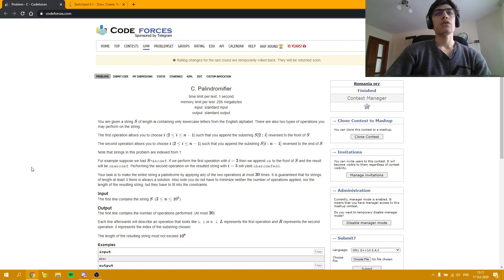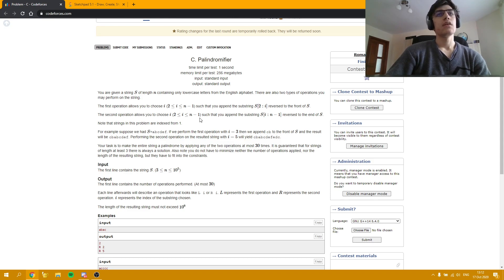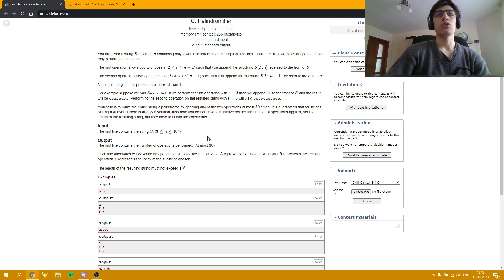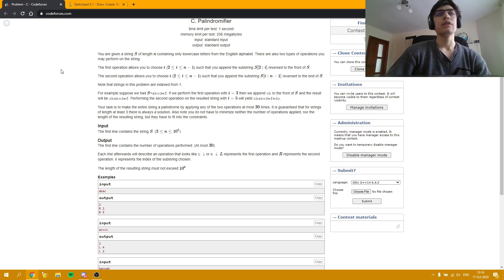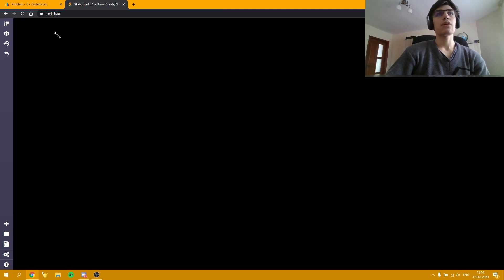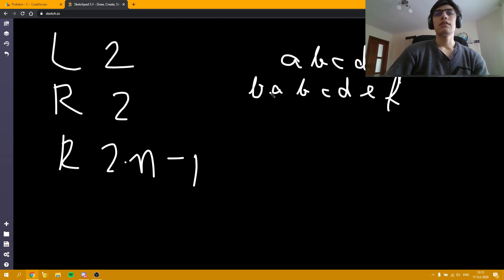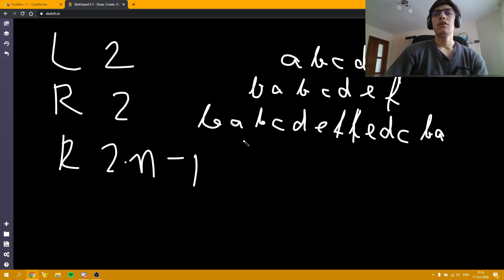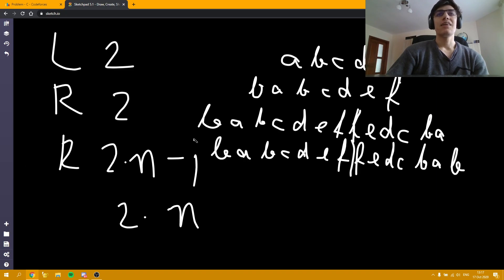Codeforces Round #676 (Div. 2) - C. Palindromifier - Video Tutorial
Here is the video editorial for today's div2C, a constructive task with a nice twist in it.

Please take note that the video was recorded before the statement got its final form, but the problem is identical.